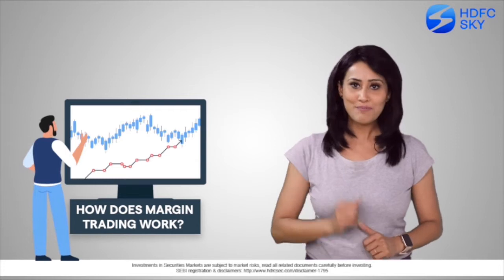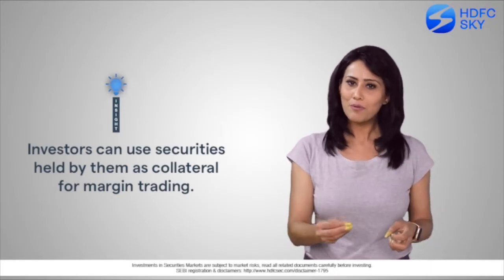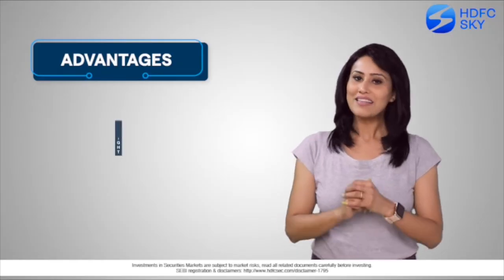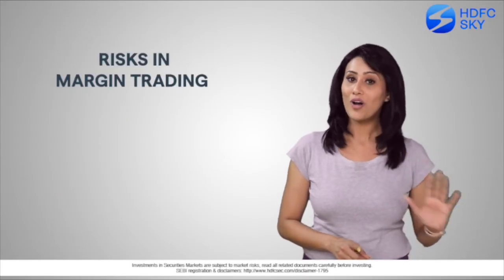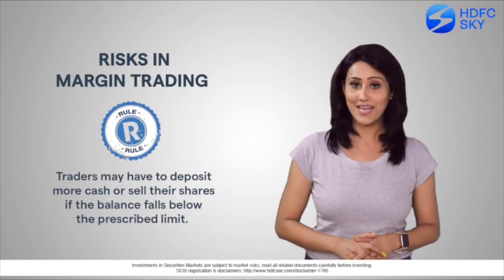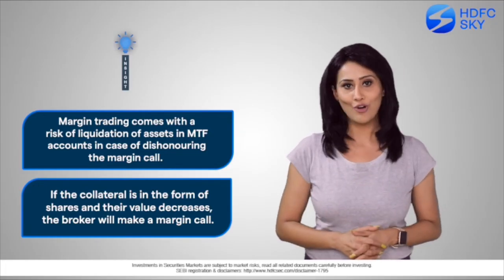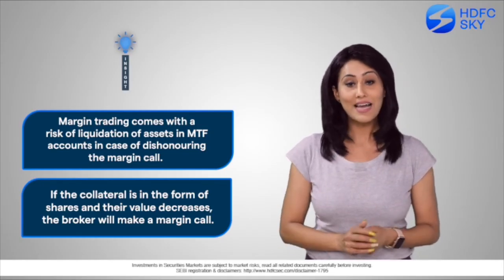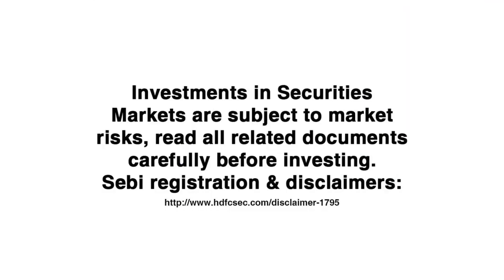MTF: What it is Margin Trading Facility & How To Use It? | HDFC Sky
Margin trading facility (MTF) is a type of stock trading that involves borrowing money from a broker to buy or sell stocks. Traders pay only a small portion of the total value of the stock purchased or sold, called margin, while the broker lends the rest of the amount. For margin trading, traders need to open a Margin Trading Facility (MTF) Account with their broker. Minimum margin and interest rate vary from broker to broker. Trader needs to top up margins regularly if and when required in case of notional loss in the stocks purchased in margin trading.

In this video, we delve into the concept of Margin Trading, a method where traders buy stocks with funds borrowed from brokers, allowing them to hold larger positions than their actual capital would permit. This type of trading significantly enhances the potential for higher returns but also increases the risk.

Here’s what we cover:

What is Margin Trading? It involves trading with borrowed money, where you only pay a fraction (the margin) of the stock's total value, while the broker covers the rest. The borrowed funds are settled once the trader squares off their position.

How Margin Trading Works: To participate, traders open a Margin Trading Facility (MTF) Account, maintaining a minimum margin as collateral. Brokers charge interest on the borrowed money, affecting the cost and potential profit from trades.

Advantages: Margin trading allows for trading in large positions with a relatively small capital, magnifying gains from market moves.

Risks: The risks are substantial as well; a drop in stock prices can lead to significant losses, exacerbated by the interest costs on borrowed funds. Furthermore, if the market turns unfavorably, brokers may issue margin calls, requiring additional funds or collateral.

00:00 - Introduction to margin trading
01:26 - How does margin trading works
02:06 - Advantages of margin trading
02:24 - Risks in margin trading

Investing just got an upgrade. Experience Sky.

 - Zero Account Opening Charges
- Free Trading & Demat account
- Zero Maintenance Charges For First Year
- ₹20/ Order on Intraday and Delivery
- Equity, F&O, Currency & Commodity
- Buy Stocks Pay Later With MTF at Just 12%.

Playlist Links:-